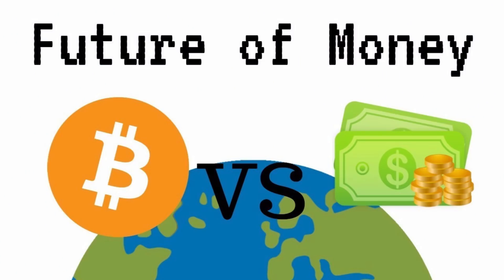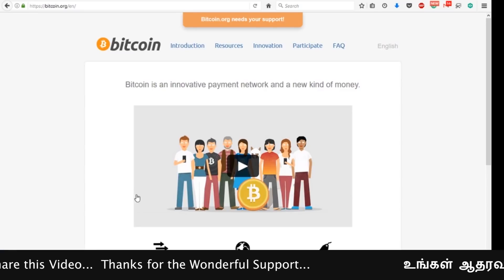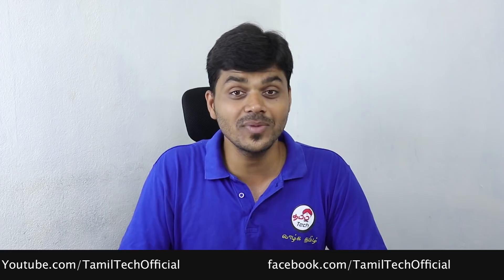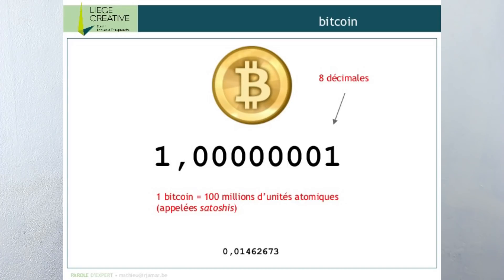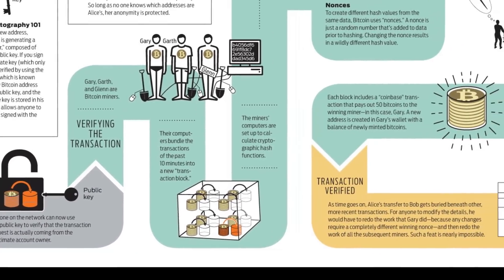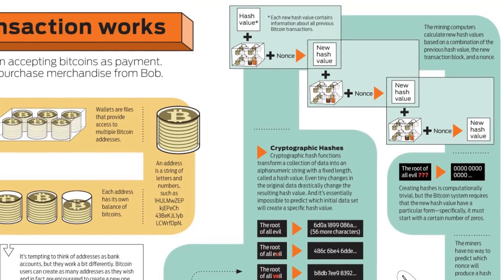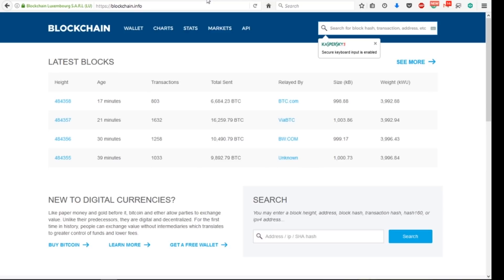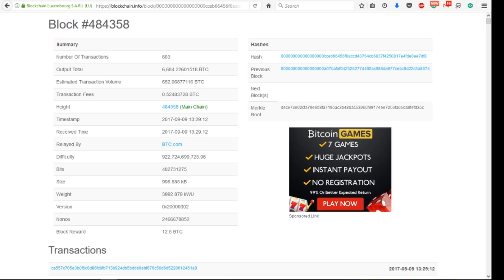What is BitCoin ? பிட்காயின் என்றால் என்ன ? How to Earn? | Tamil Tech Explained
What is BitCoin? how to earn ? Future of Curriencies? how to buy them, bitcoin mining ,  பிட்காயின் என்றால் என்ன?

Follow Us in Twitter and Instagram for more updates and Fun